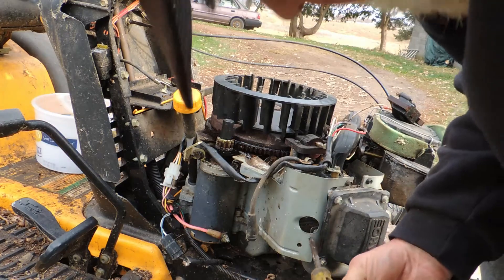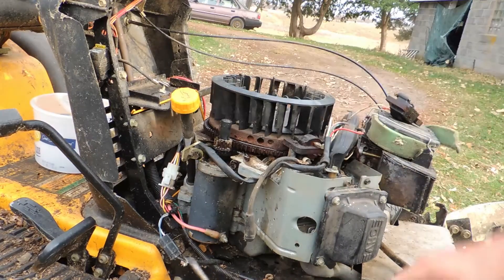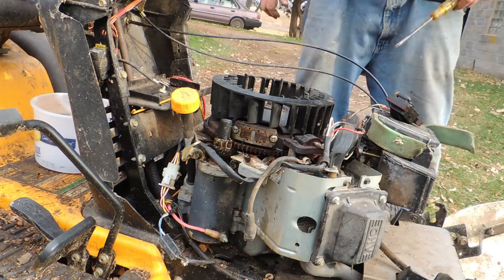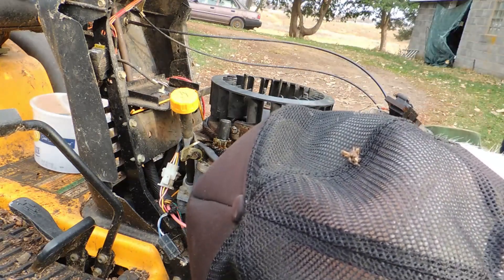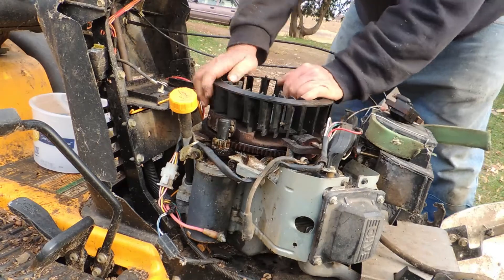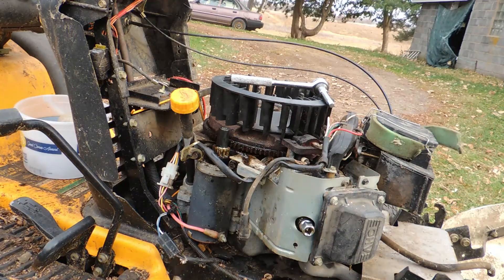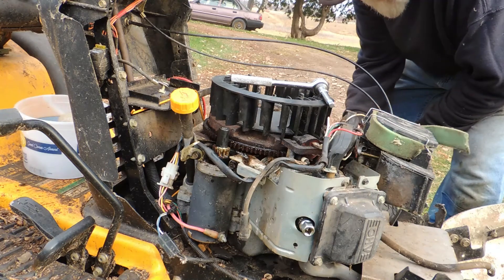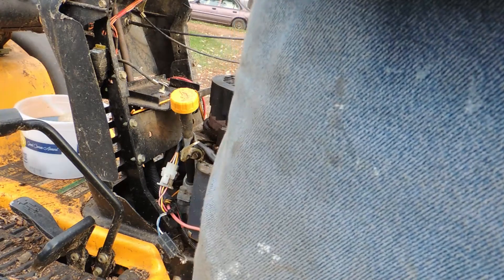Rescue of Cub Cadet LT 1045 LE part 2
The Cub cadet rescue project gets the engine to spin